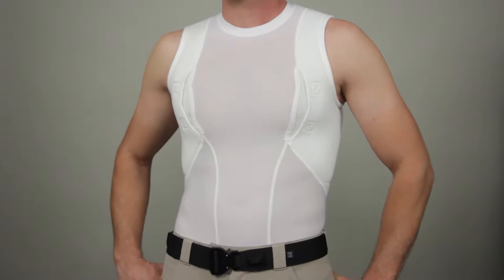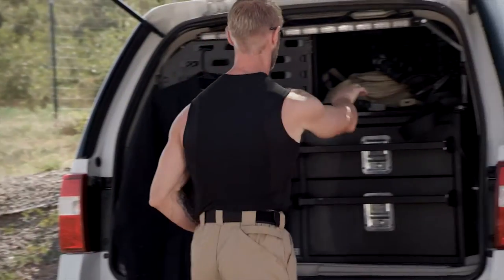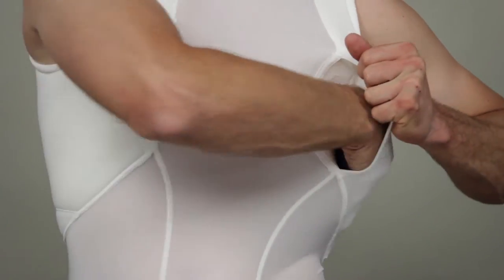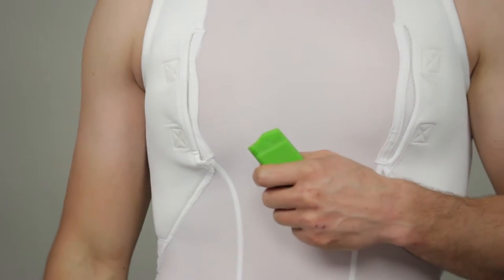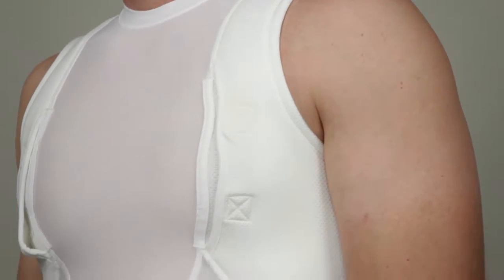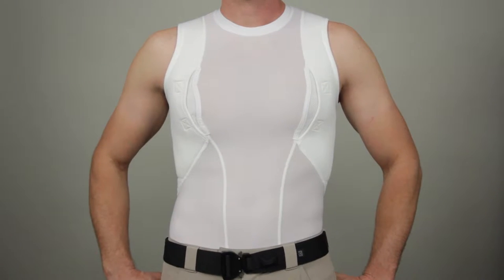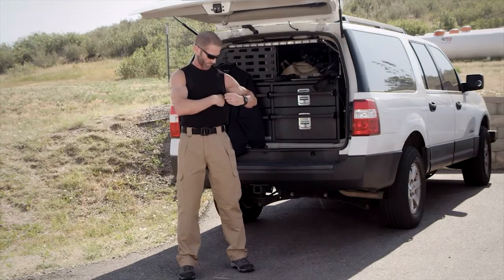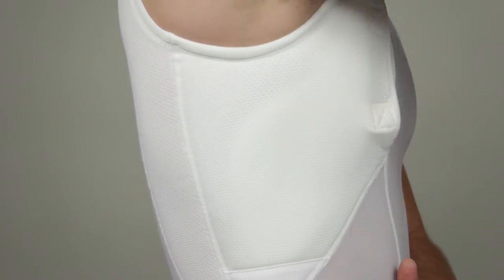40107 holstershirt sleeveless holster shirt.mp4